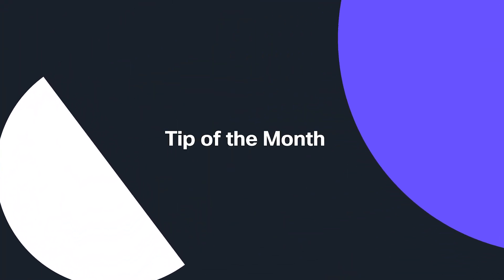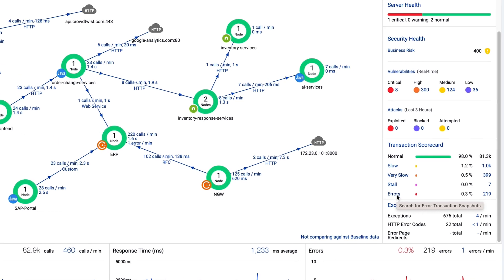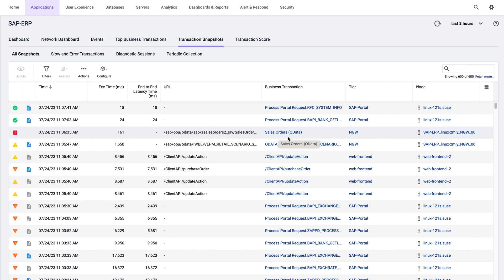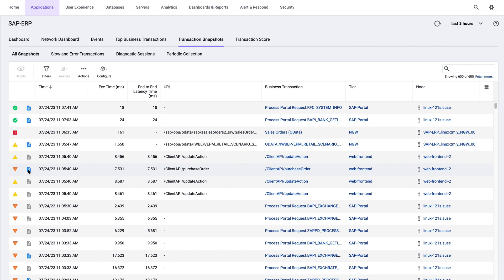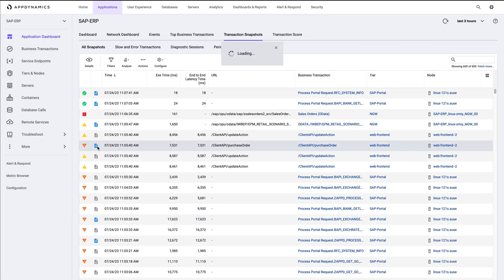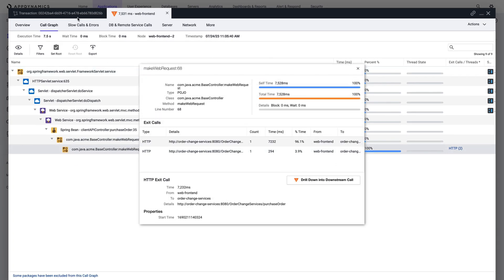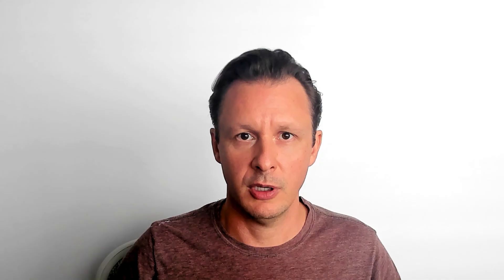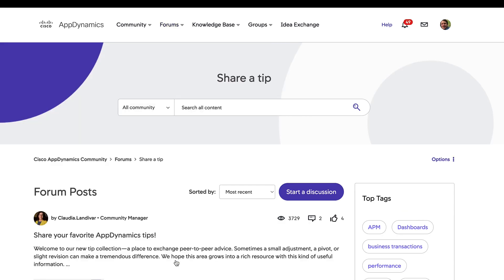Diagnosing SAP performance issues with AppDynamics Snapshots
AppDynamics monitors every execution of a business transaction within an application that has been instrumented, either using our agents or through OpenTelemetry. Both Business Transaction and Process Snapshots capture the details necessary for gaining a deeper understanding of method call performance...answering questions like, what line of code is taking the longest to run?